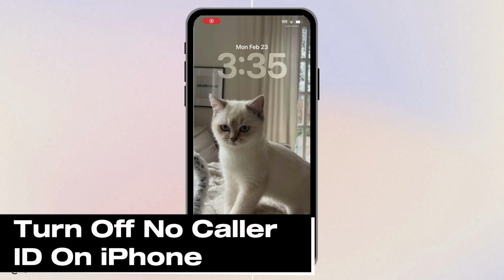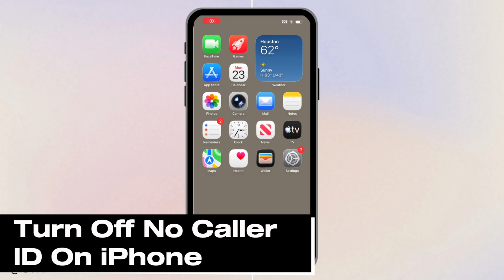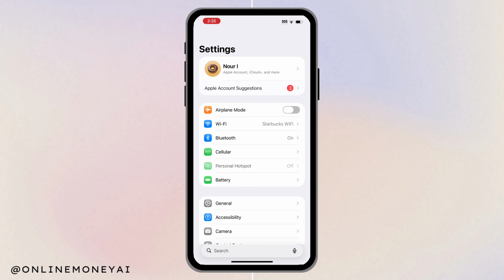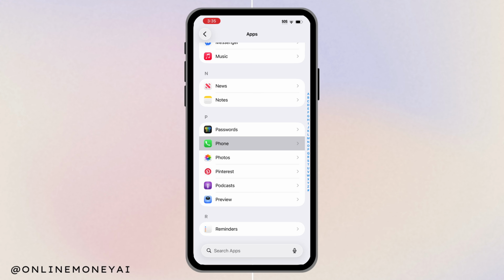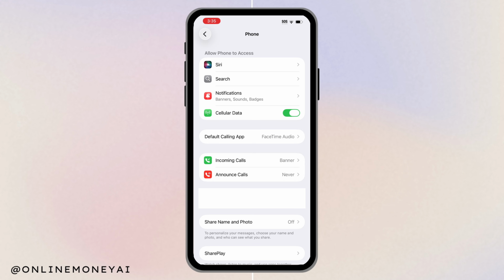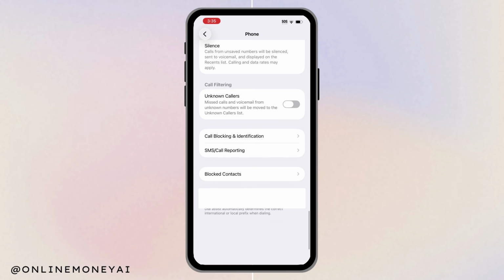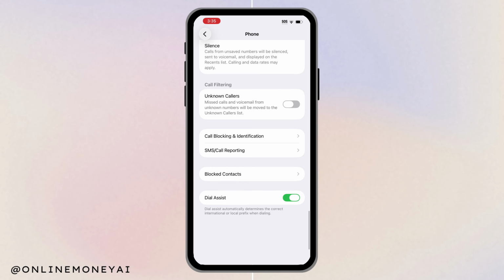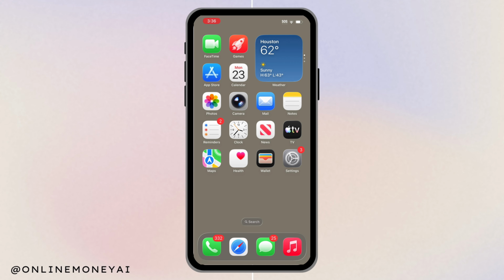How To Turn Off No Caller ID On iPhone (2026)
Are your calls appearing as “No Caller ID” on other people’s phones? In this step-by-step tutorial, I show you how to turn off hidden caller ID on iPhone.

📌 In this video:

- Where to find Show My Caller ID
- How to stop hiding your phone number
- What to do if the option is missing
- Why you receive No Caller ID calls

Works on all modern iPhones and iOS versions.